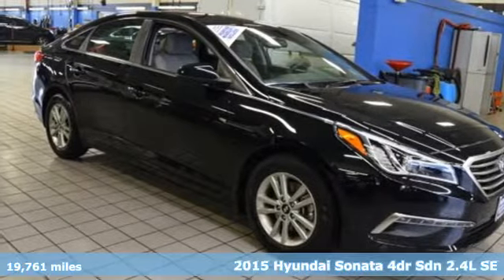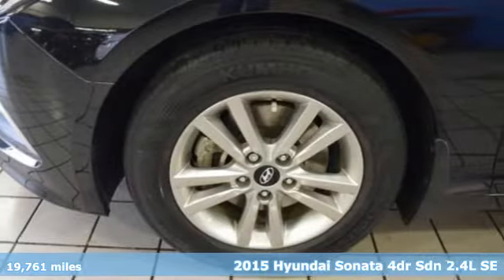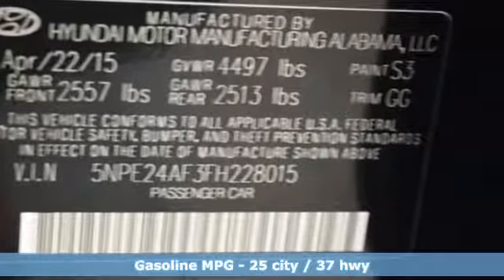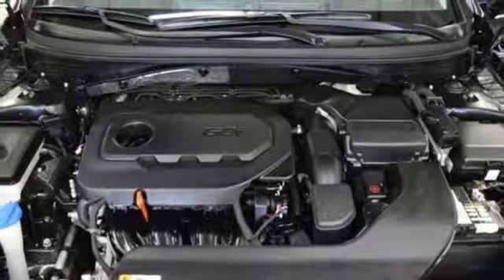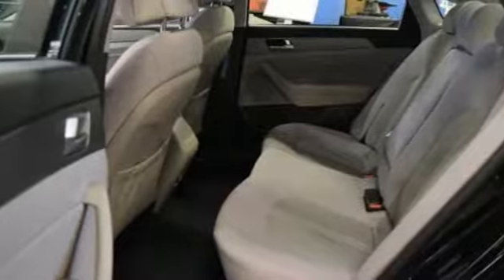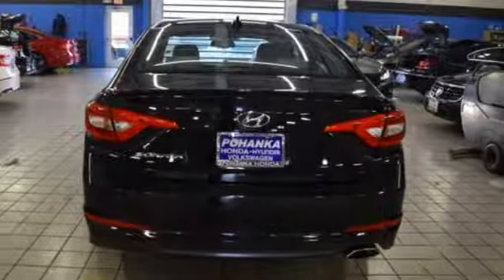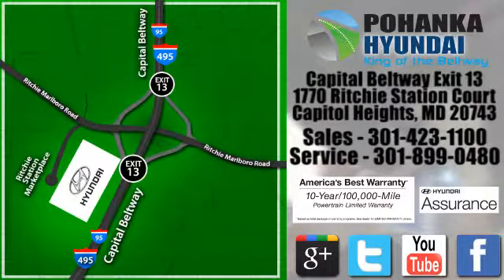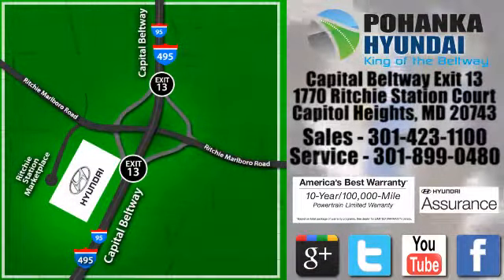Used 2015 Hyundai Sonata Capitol Heights MD Washington-DC, MD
Year: 2015
Make: Hyundai
Model: Sonata
Trim: SE
Engine: 2.4L I4 DGI DOHC 16V ULEV II 185hp
Transmission: 6-Speed Automatic with Shiftronic
Color: Black
Interior: gray
Mileage: 19761
Stock #: FKH730893A
VIN: 5NPE24AF3FH228015
CARFAX One-Owner. Phantom Black 2015 Hyundai Sonata SE FWD 6-Speed Automatic with Shiftronic 2.4L I4 DGI DOHC 16V ULEV II 185hp gray Artificial Leather.brbrWe welcome you come meet the all new King of the Beltway Pohanka Hyundai of Capitol Heights, at Ritchie Station, right off the Beltway Exit 13. We appreciate you taking the time to browse our new car inventory If you have any questions about this vehicle or any other please do not hesitate to contact our Staff.

Address:
1770 Ritchie Station Court